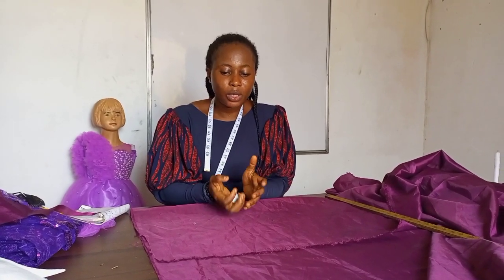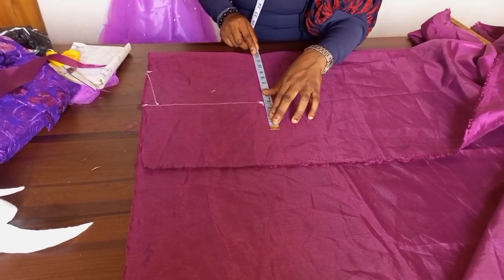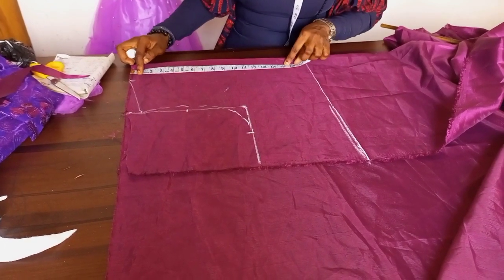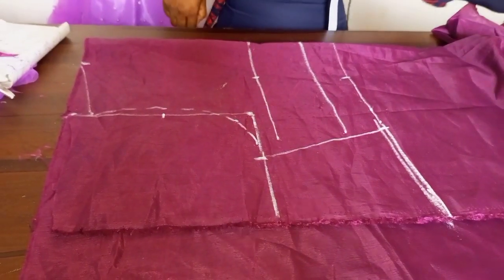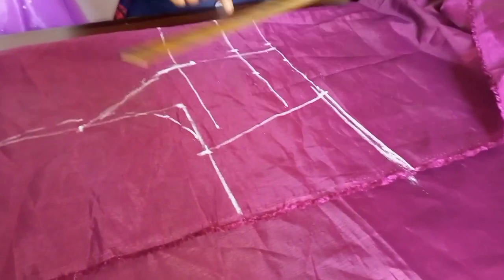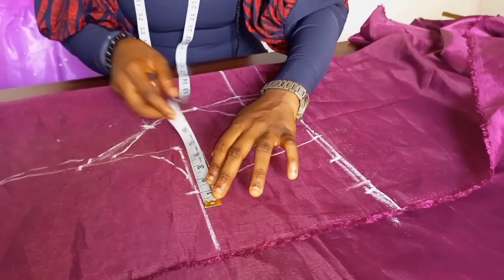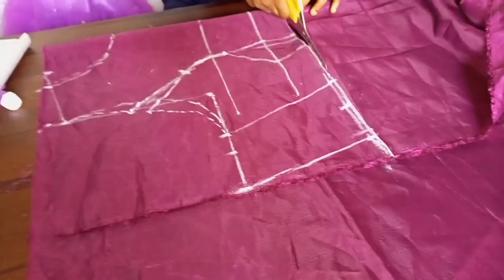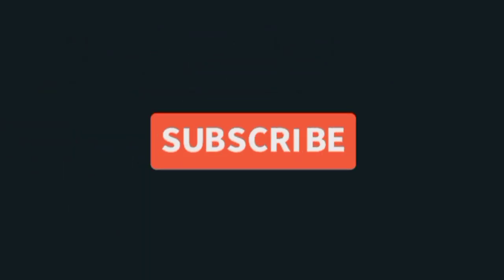How to cut a bustier top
Hello Creative minds

welcome to another diy session
in this video you'll be learning how to cut  a Armhole princess bustier ..which you can rock with or without a bra